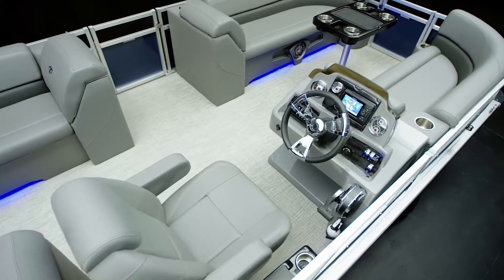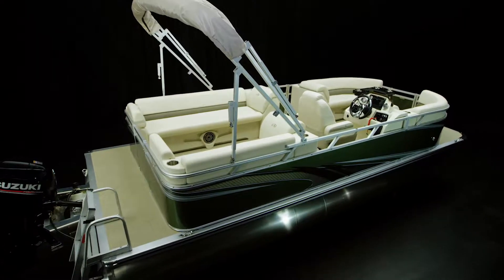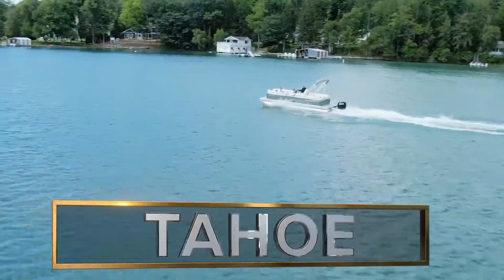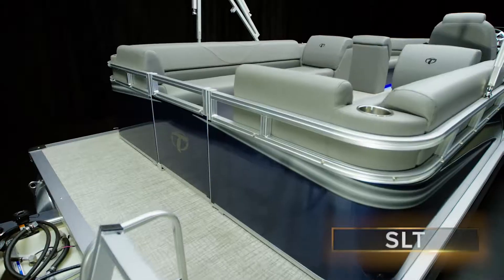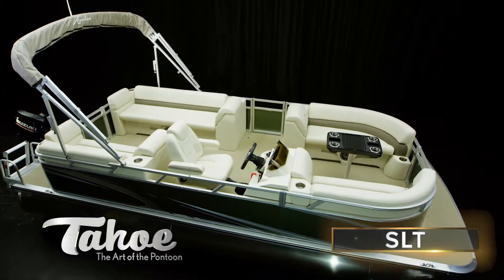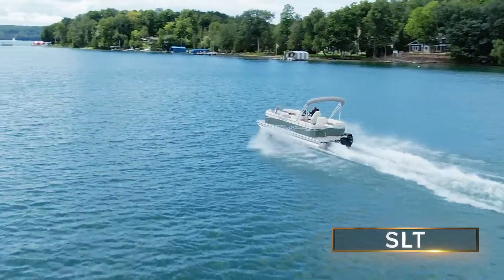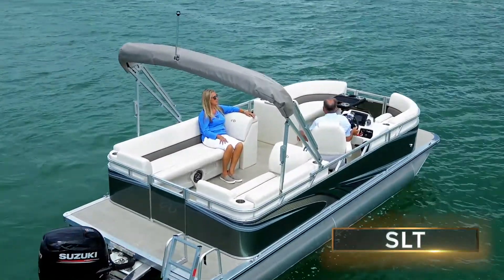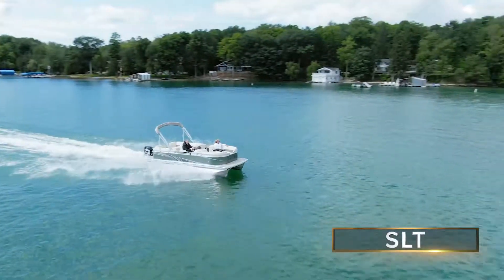2021 Tahoe SLT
Introducing Tahoe SLT, an easy to trailer, easy to drive pontoon dynamo that is the perfect entry point for cost conscious buyers looking to finally step into the pontoon-art game.